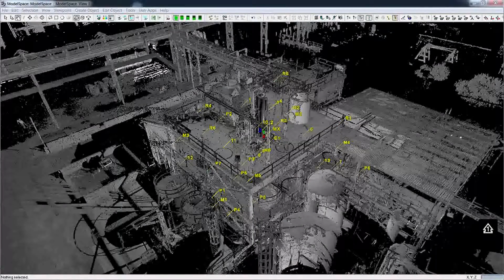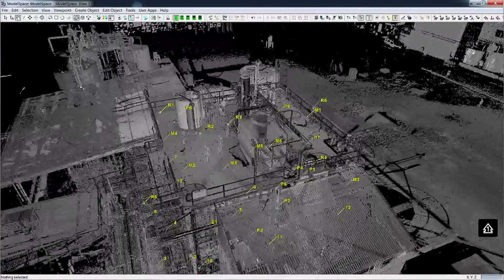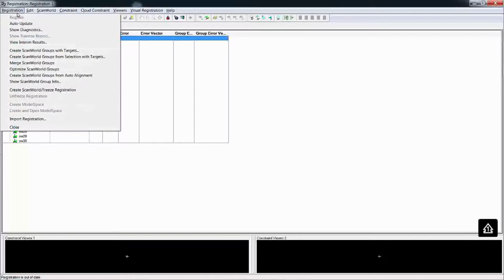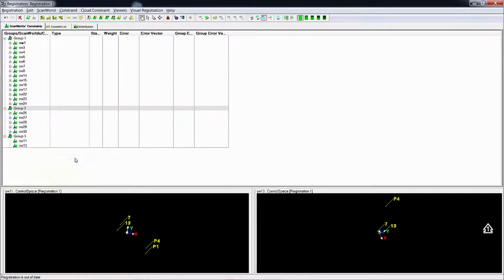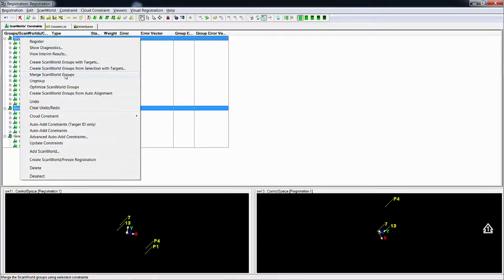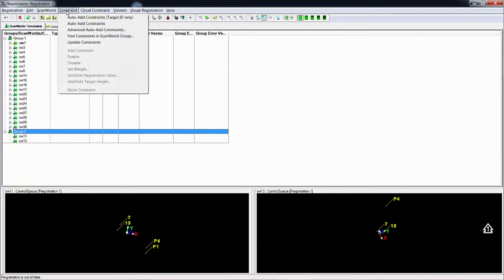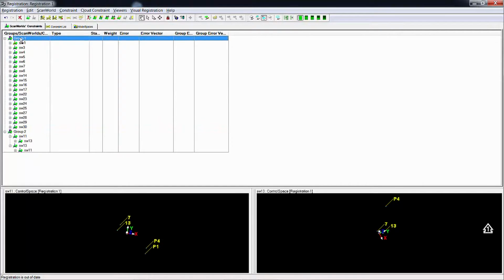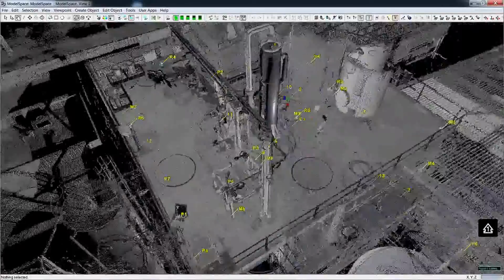Geotop Geodesia y Topografia Scanner Leica Leica Geosystems Cyclone 90 Enhanced Grouping Tools1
Geotop Geodesia y Topografia Scanner Leica    Cyclone 90